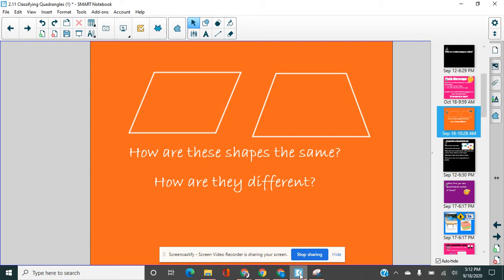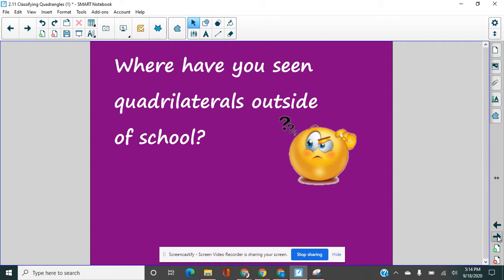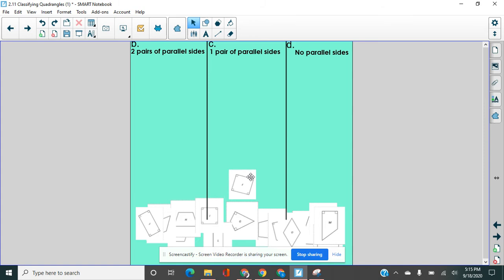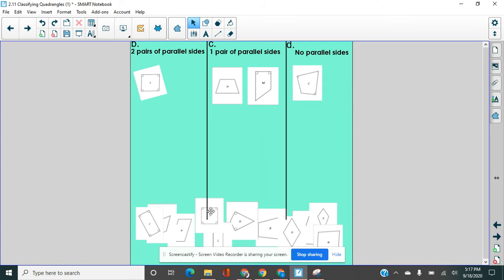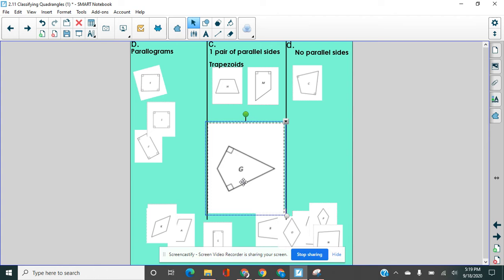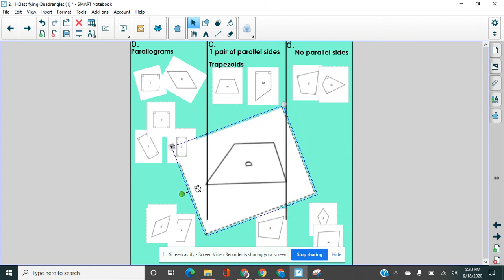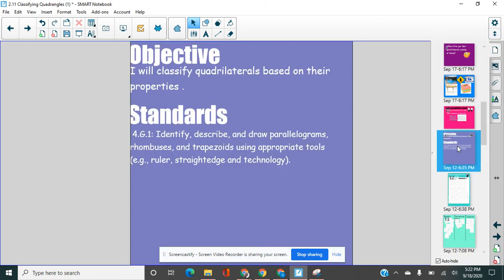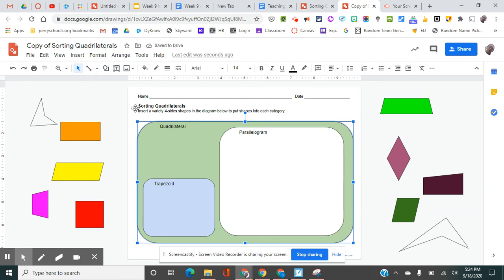Lesson 2.11 - Classifying Quadrilaterals - Everyday Math - Fourth Grade 4